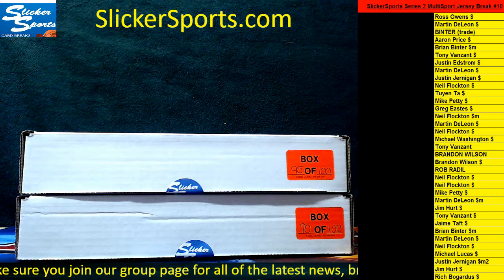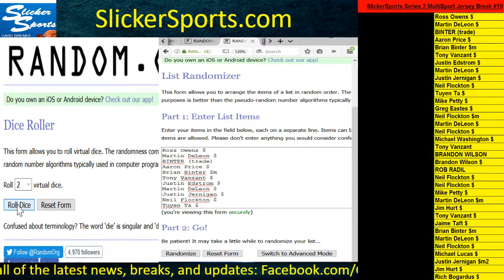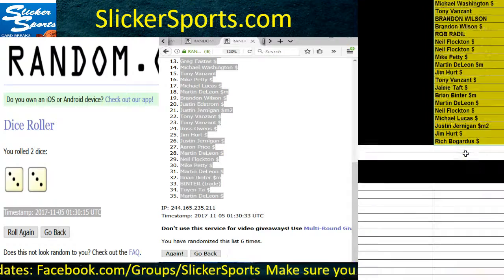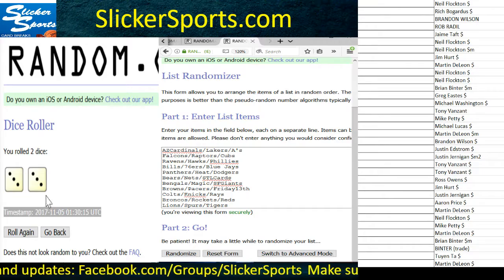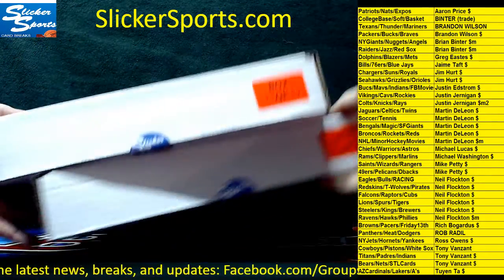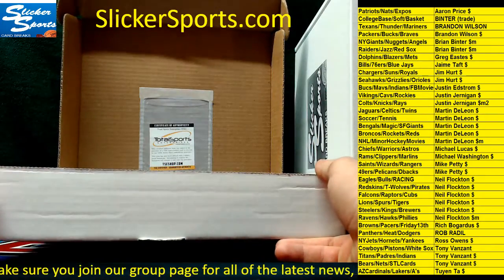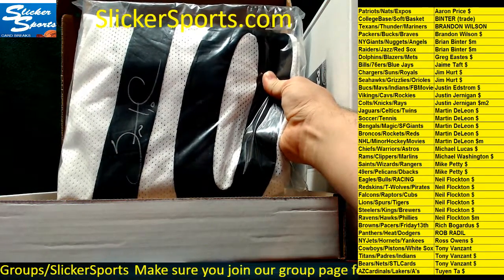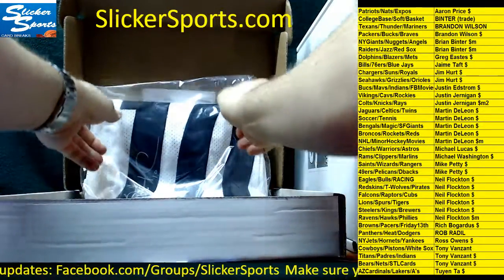SERIES 2: SlickerSports.com EXCLUSIVE Multi-Sport Mystery Auto Jerseys #10